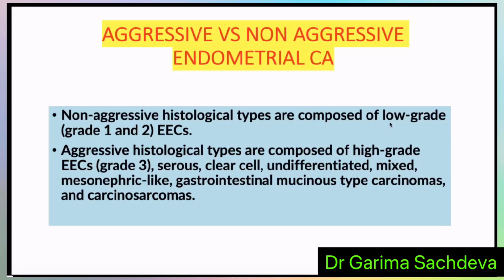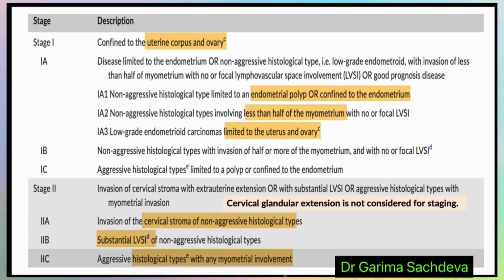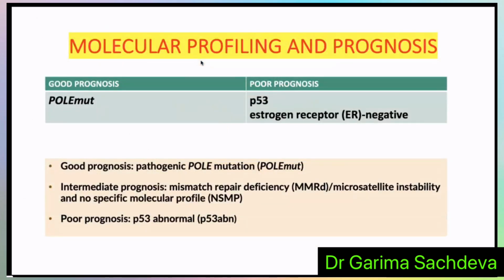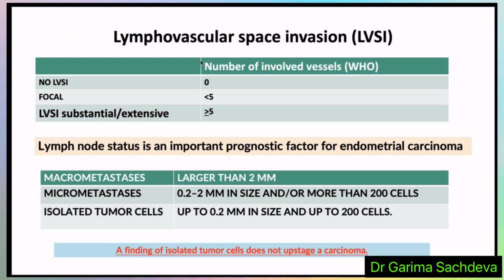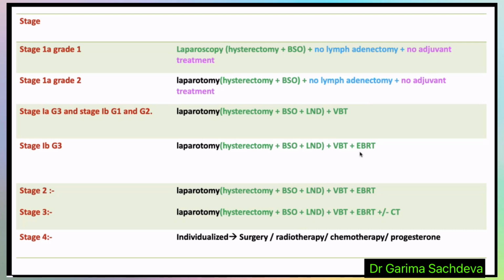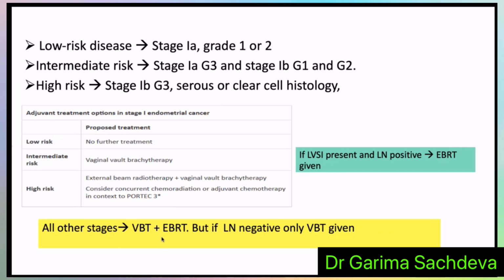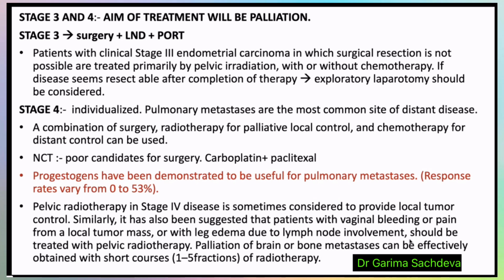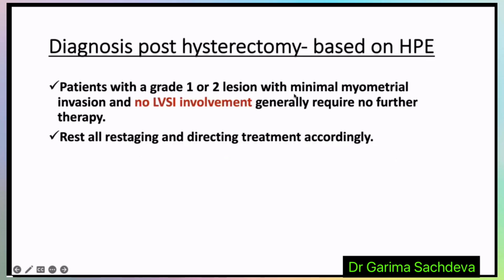Figo 2023 | Endometrial Cancer staging and stage-wise management